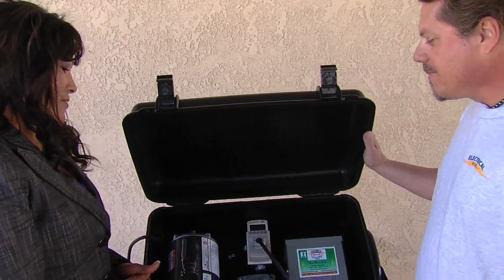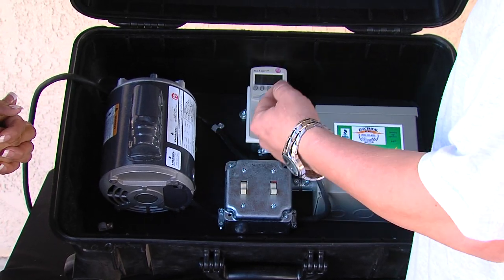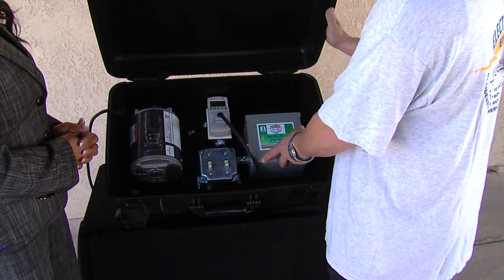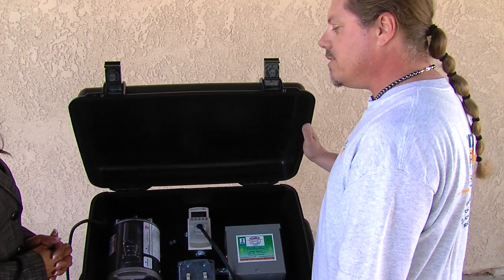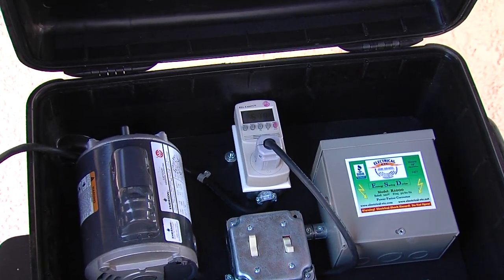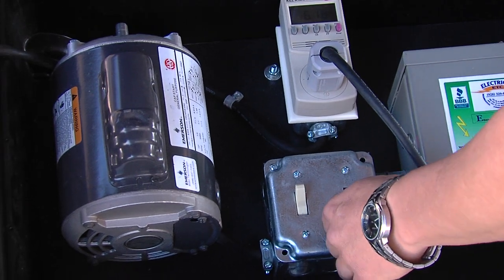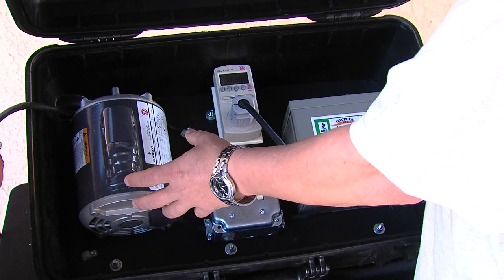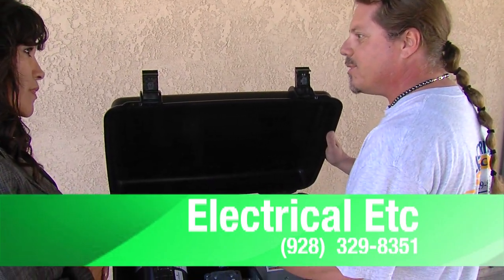Business Buzz Elect zEtc CW